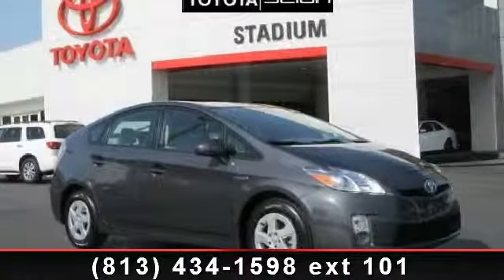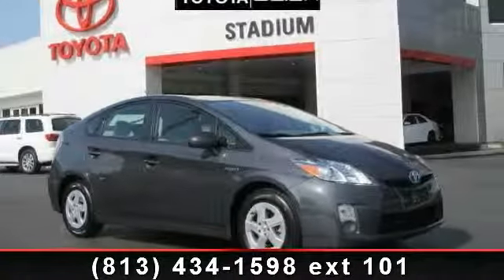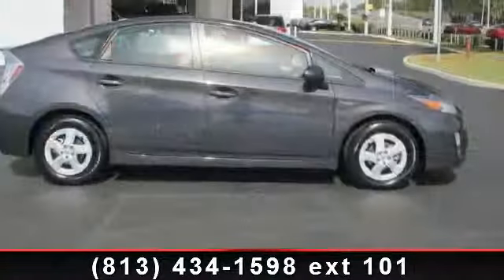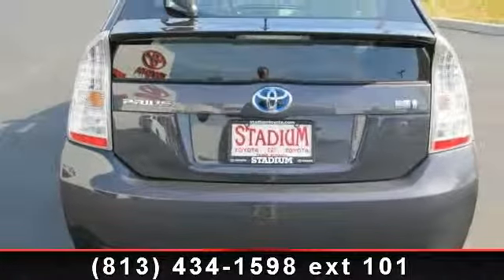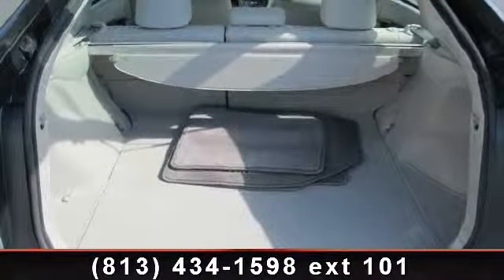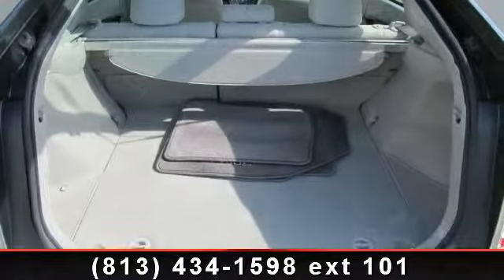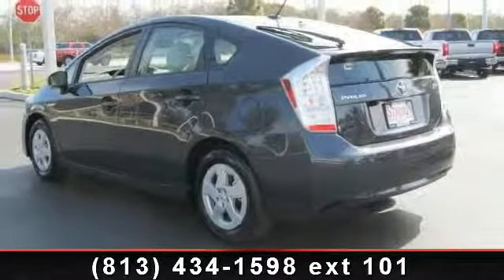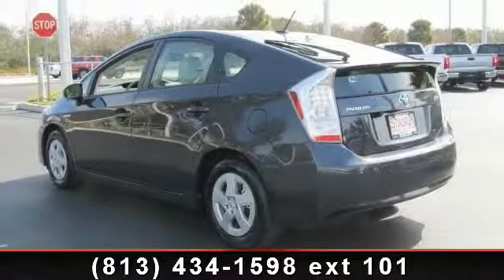2011 Toyota Prius - Stadium Toyota - Tampa, FL 33614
Check out this 2011 Toyota Prius Ii. If you are looking for a first rate auto, this one could be yours today. This vehicle comes with a reliable 4 cylinder engine, connected to a smooth shifting automatic transmission.. This vehicles top features include Intermittent Wipers, Child Safety Locks, Cargo Shade, Driver Vanity Mirror, Heated Mirrors, Bucket Seats, and Pass-Through Rear Seat. Let us put you in the drivers seat today. Call or click to contact our dealership..